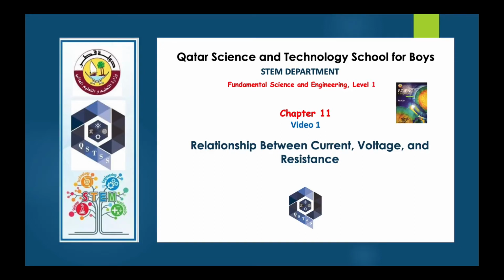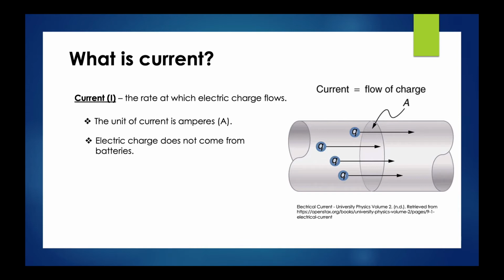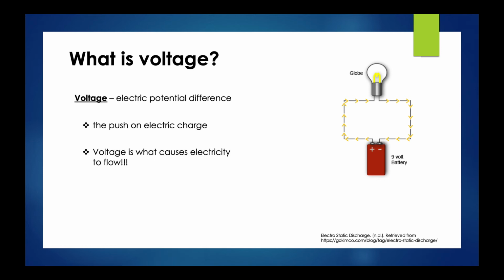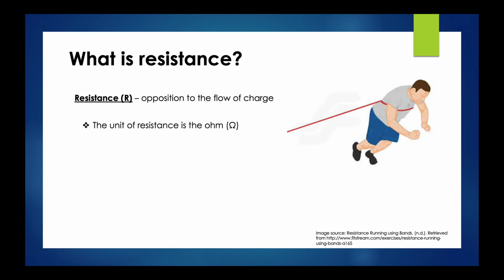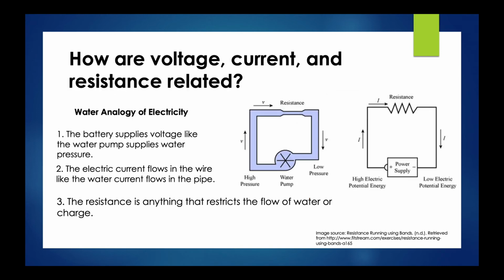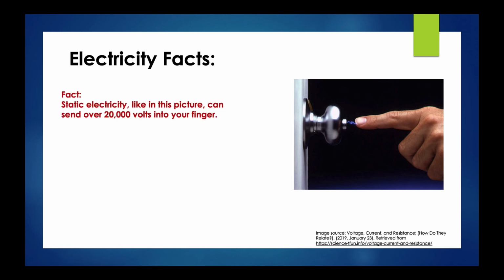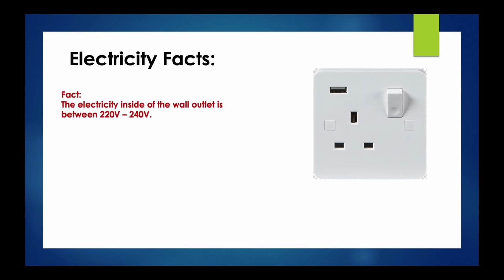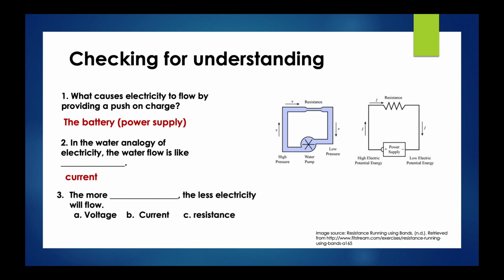Intro_to_Electricity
Qatar Science & Technology Secondary School for Boys